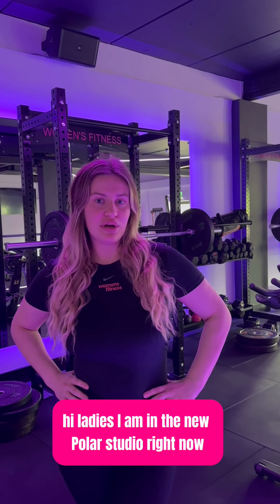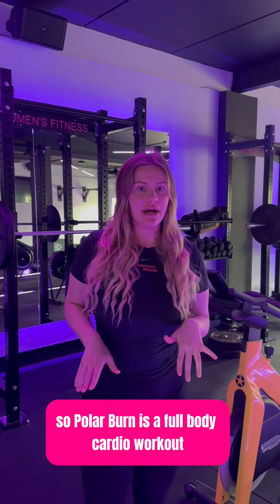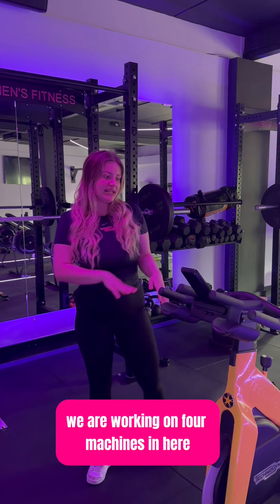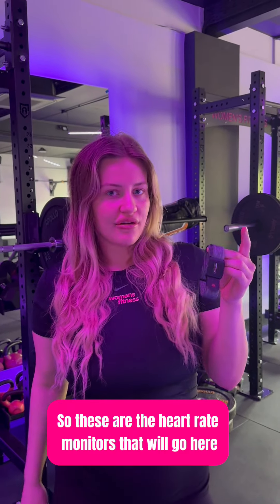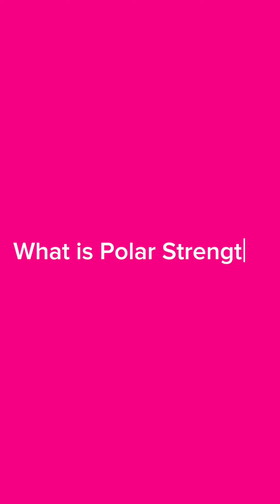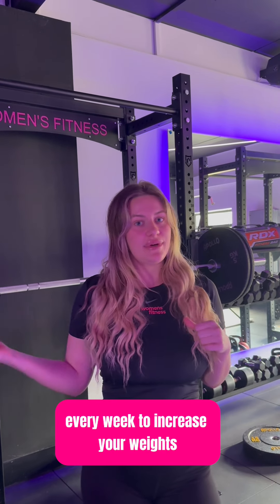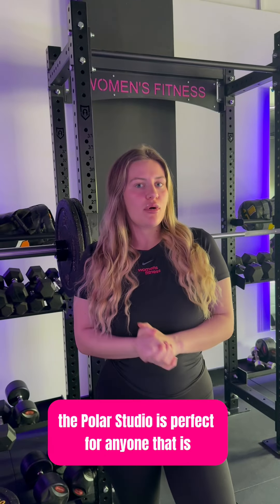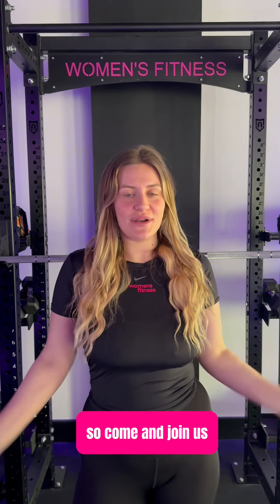New Polar studio at Women's Fitness 💞